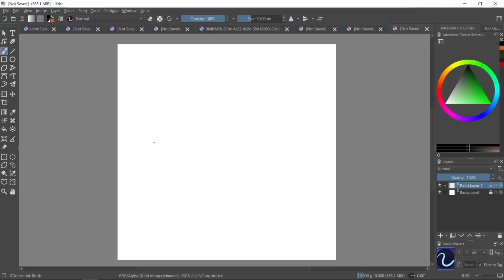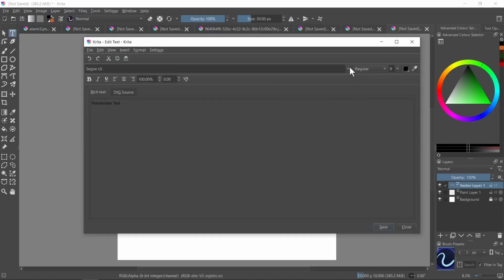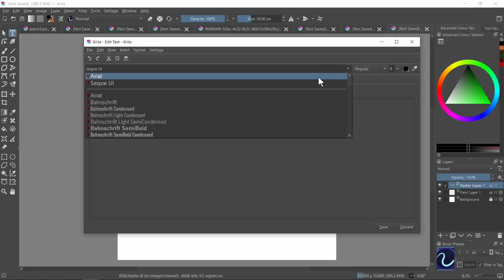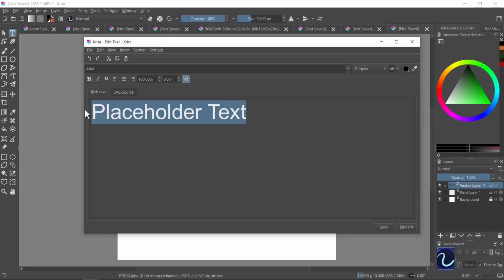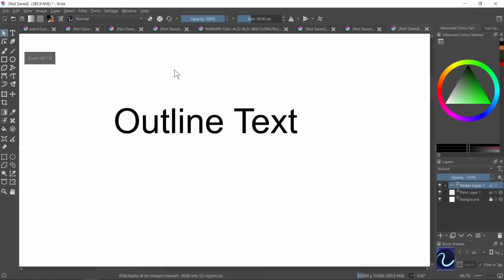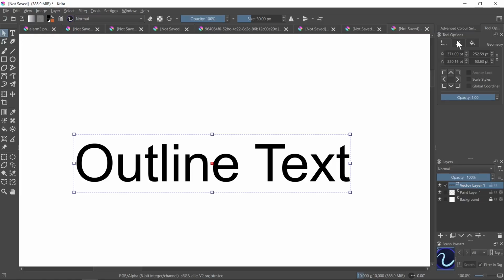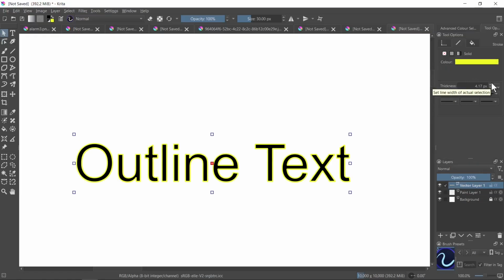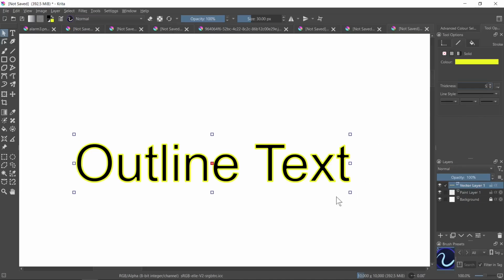How to Outline Text in Krita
Outlining text in Krita is a great way to make your lettering stand out in digital art or design projects. By adding a border around your text, you can increase readability and create professional-looking titles, banners, or poster designs. Krita allows you to outline text either through Layer Styles (Stroke effect) or by using Selection and Stroke Path methods. Both options give you flexibility- whether you want a sharp, solid outline or a more custom artistic stroke. With just a few steps, you can transform simple text into eye-catching designs that pop off the canvas.